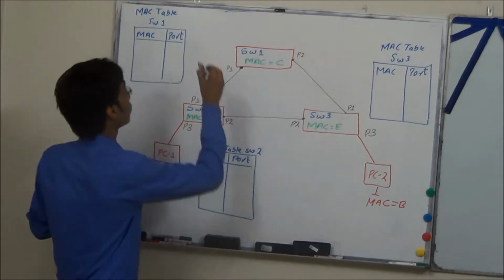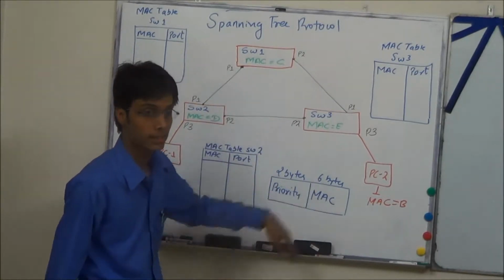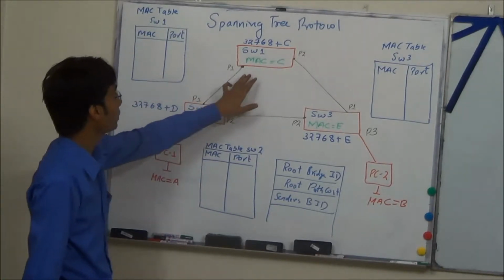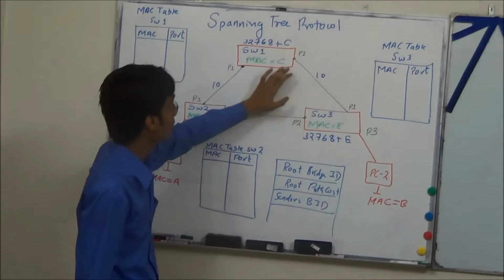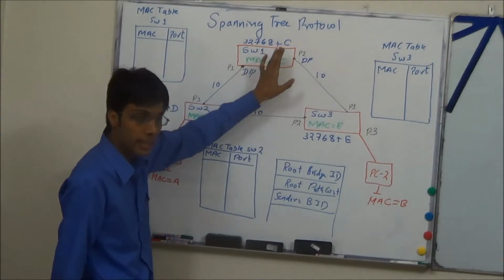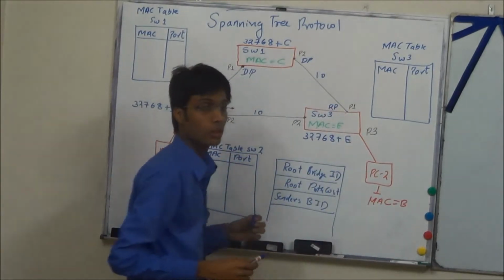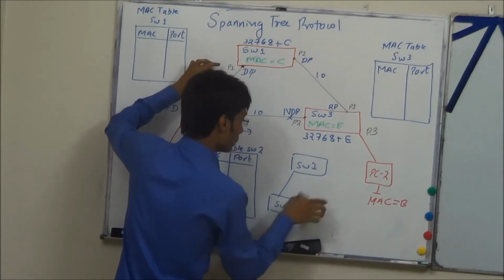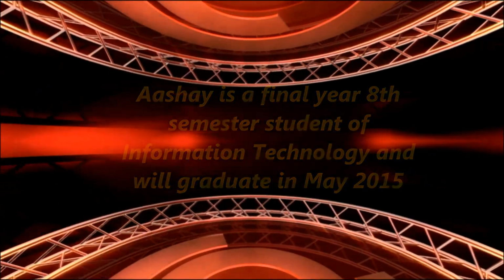Aashay explains STP